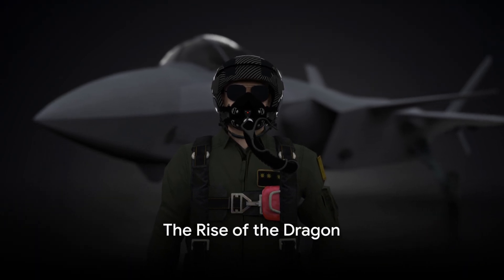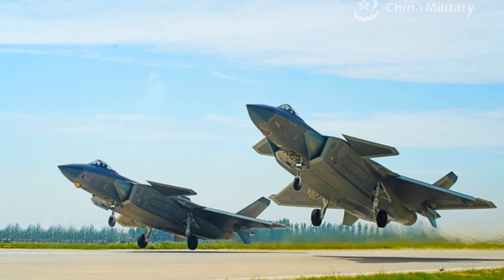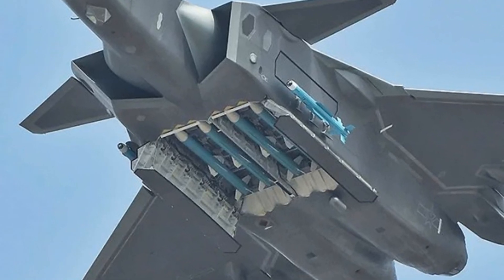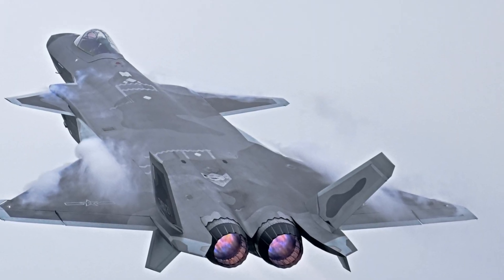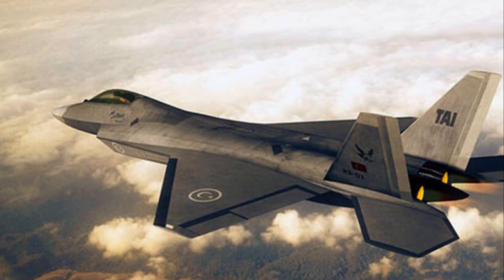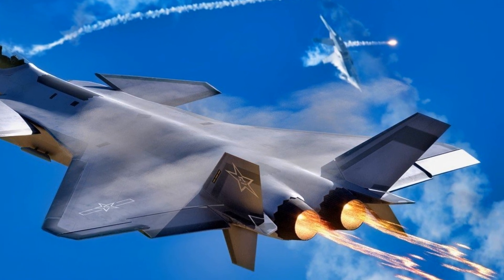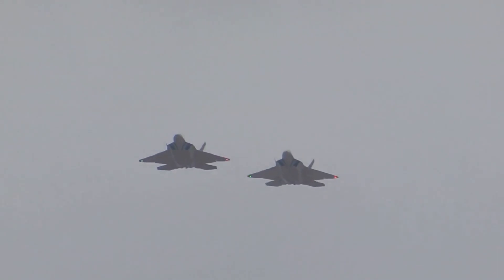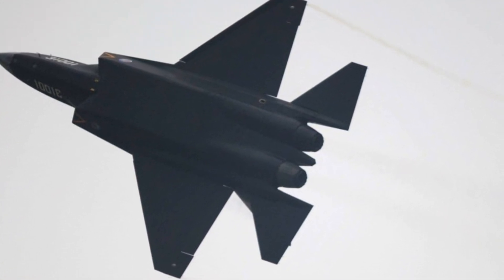Why is the Chinese Chengdu J-20 Fighter Jet So Underrated by the Americans?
The Chengdu J-20 fighter jet is considered a fifth-generation stealth fighter jet, developed by China. While opinions about its capabilities vary, here are some reasons why it may be considered "underrated" by some:

1. Stealth capabilities: The J-20 has a unique design with serrated edges and radar-absorbent materials, reducing its radar cross-section.

2. Advanced avionics: The J-20 features advanced avionics, including an active electronically scanned array (AESA) radar and a helmet-mounted sight.

3. Maneuverability: The J-20 has demonstrated impressive maneuverability, including a high angle of attack and a low-speed pass.

4. Range and payload: The J-20 has a reported range of over 1,200 km and can carry a variety of missiles and bombs.

However, some experts argue that the J-20 may not be as advanced as other fifth-generation fighters, such as the F-22 or F-35. Some concerns include:

1. Engine technology: The J-20's engines have been criticized for being less advanced than those used in Western fifth-generation fighters.

2. Radar and sensor capabilities: While the J-20 has advanced radar and sensors, some experts question their effectiveness compared to Western systems.

3. Production and deployment: The J-20's production numbers and deployment rates have been slower than expected.

Overall, opinions about the J-20's capabilities are mixed, and its "underrated" status may depend on individual perspectives and criteria for evaluation.